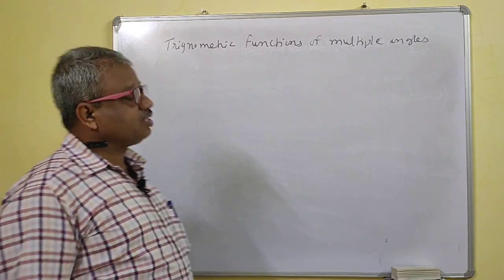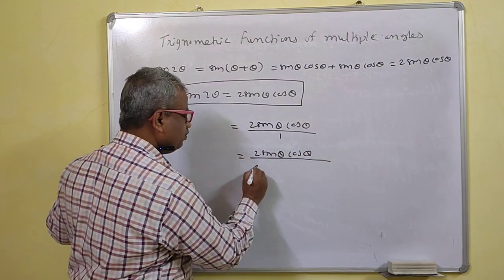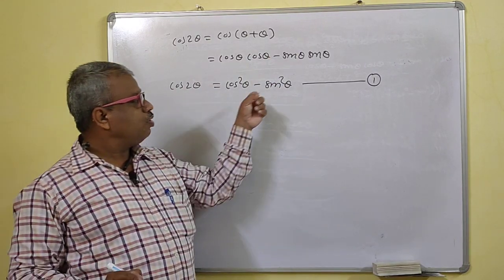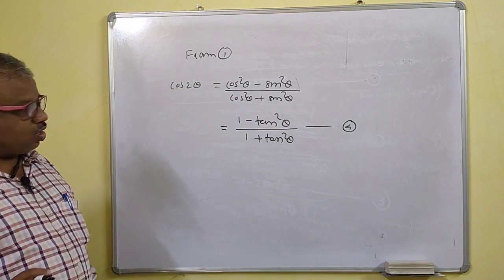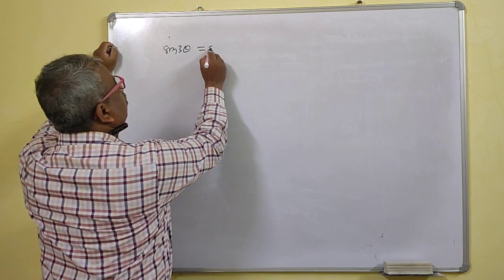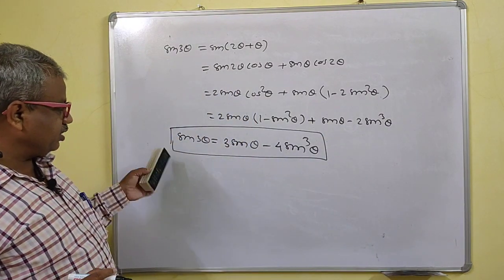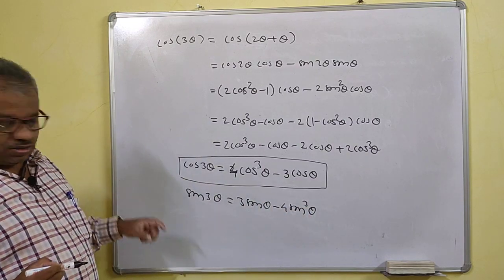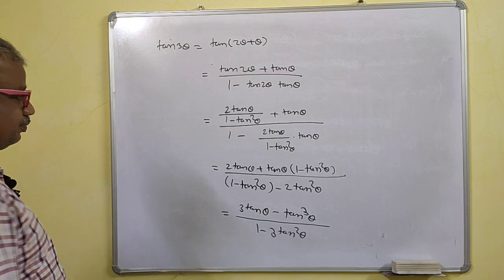Trignometry II Lecture 9